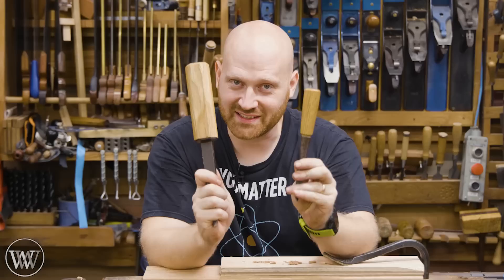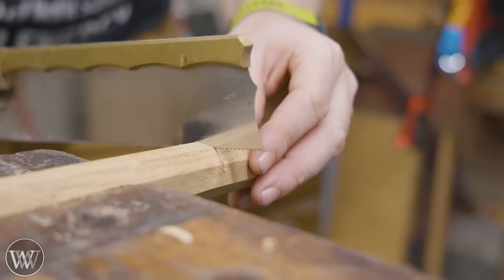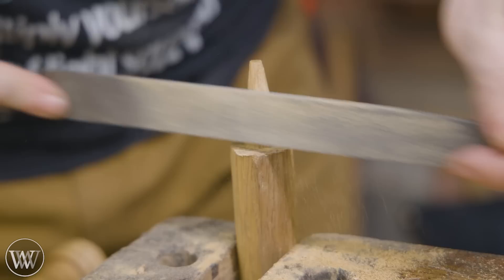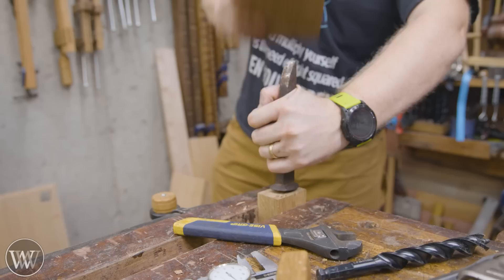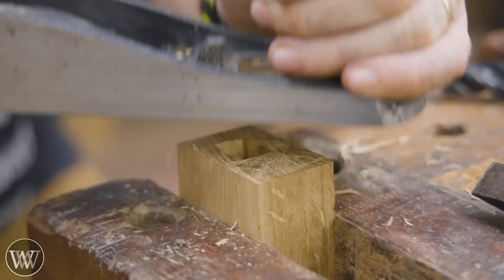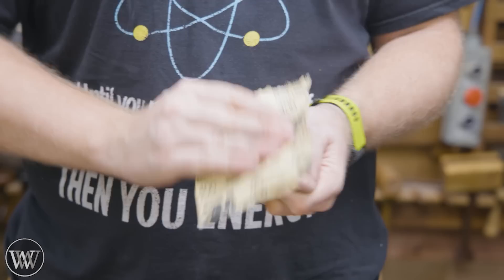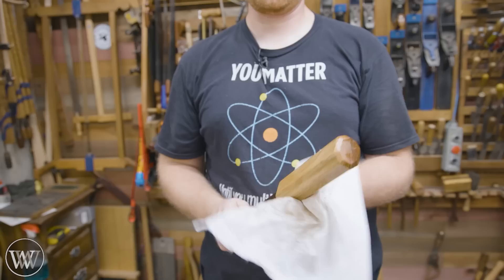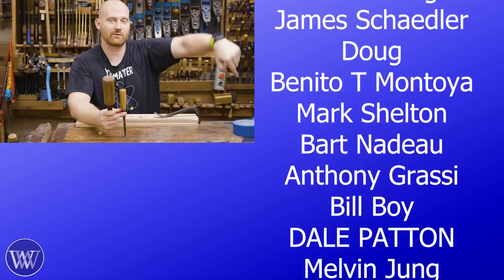How to make a Handle for a Chisel socket and tang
Andrew Wilson
Brian Suker
Kenny-Anjanette Horn
Aaron Fenn
Blair Svihra Jr
Christopher Brown
Alex Adams
Ian McElcheran